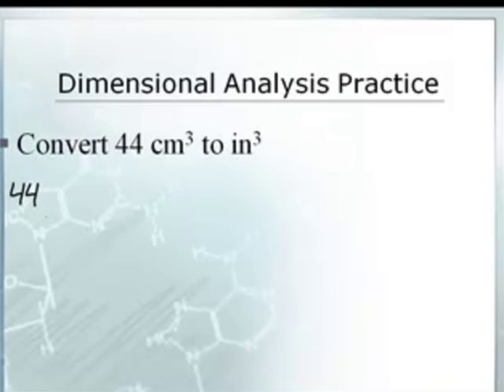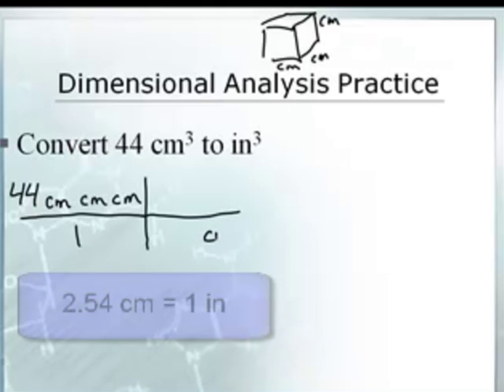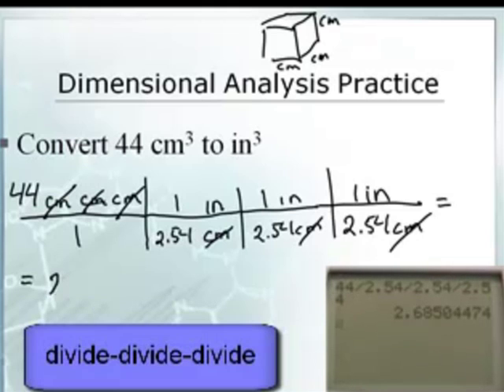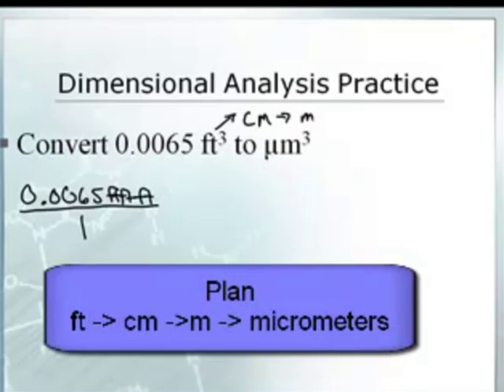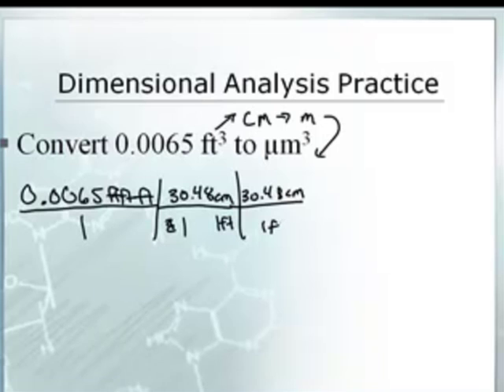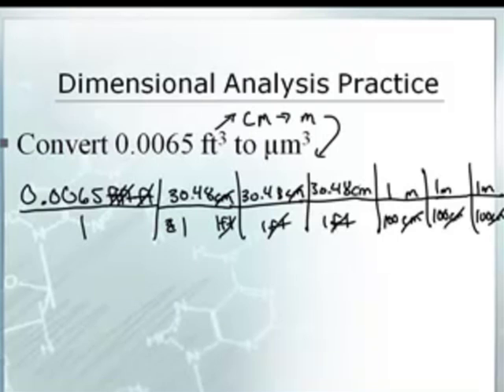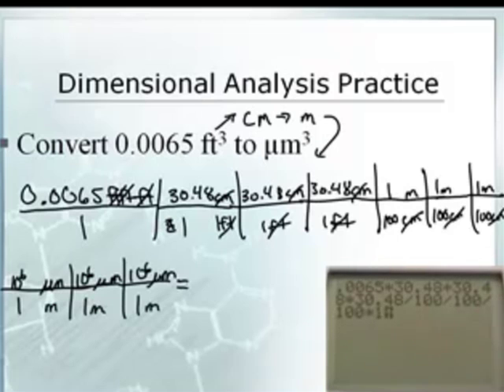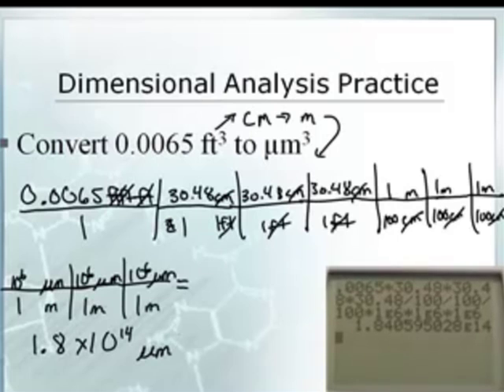Intro to Chemistry: 1.9: Dimensional Analysis-Multiple Dimensional Problems (2/2)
1.9:  Dimensional Analysis-Multiple Dimensional Problems